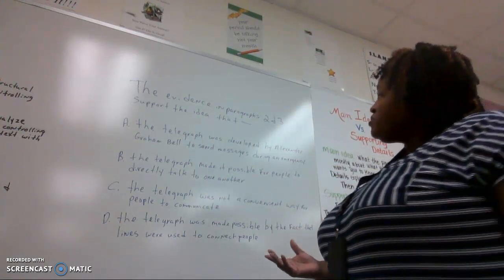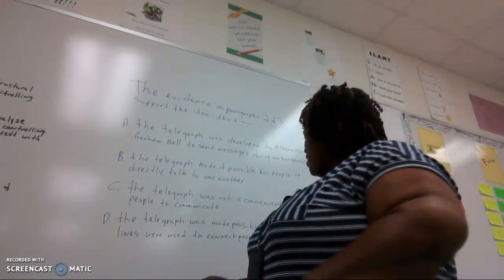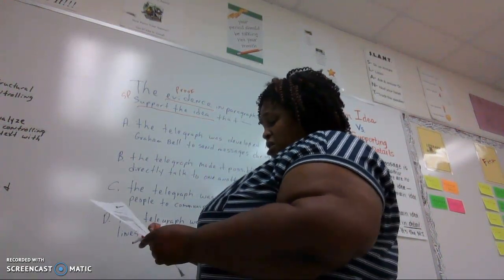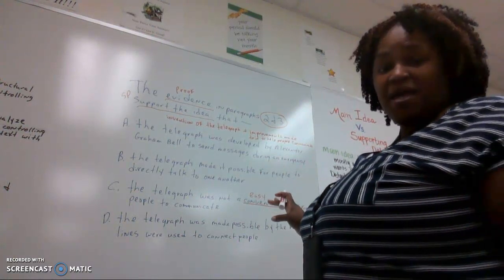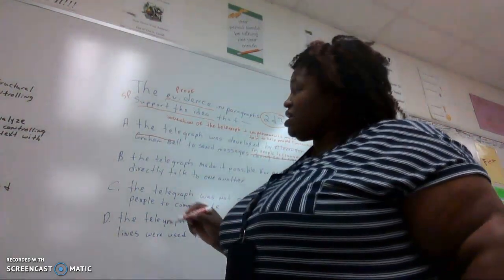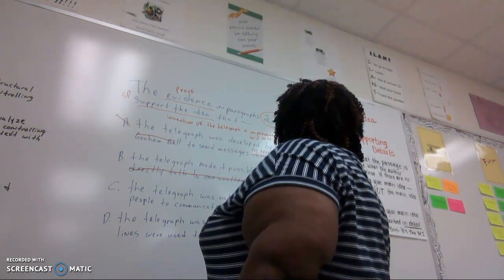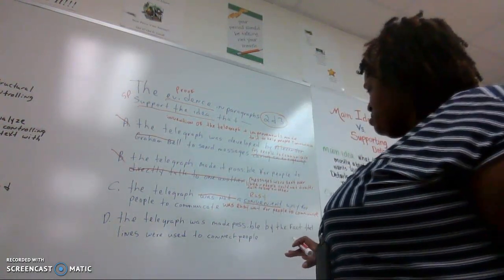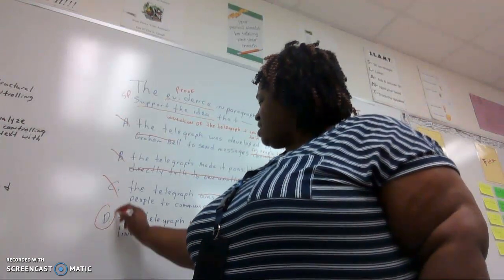Controlling Idea I Do #2